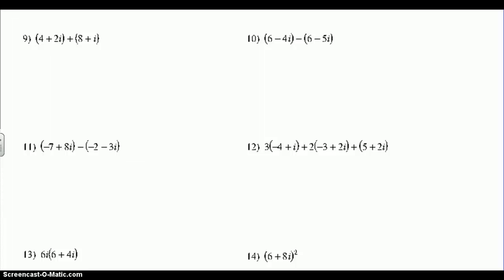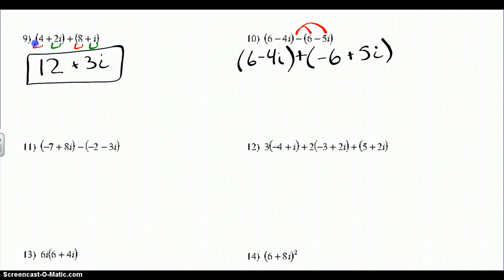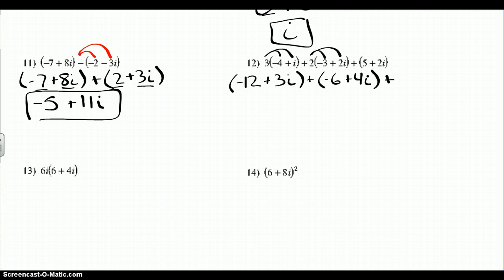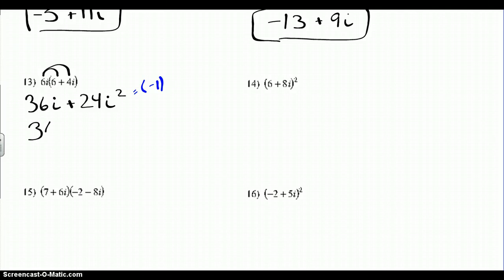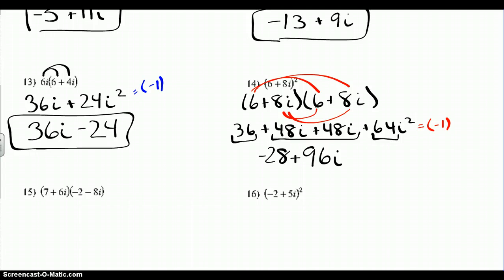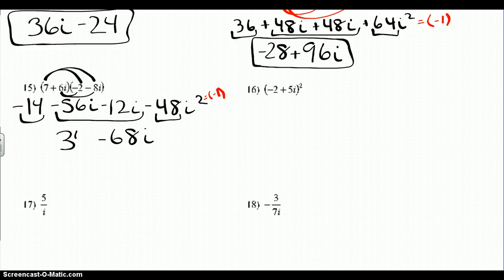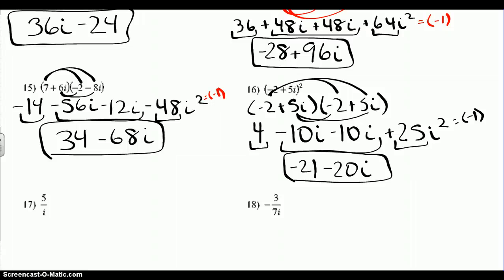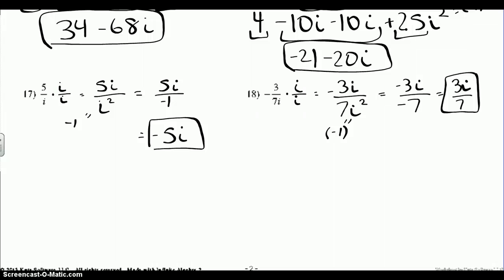Algebra 2C 7.5-8.1 Quiz Review